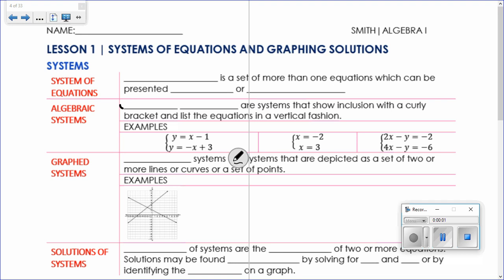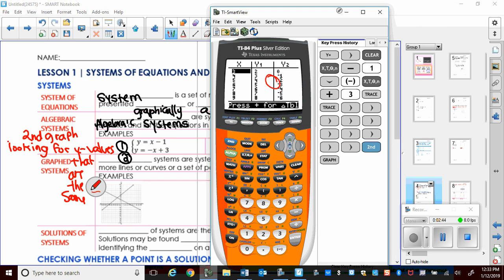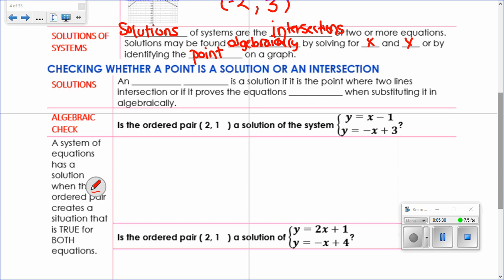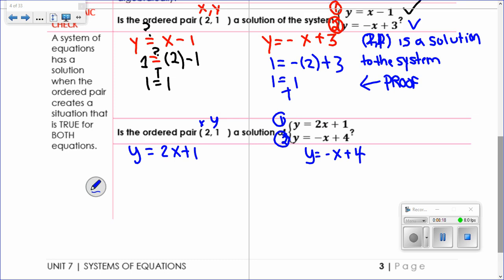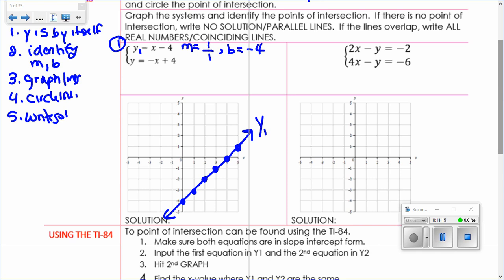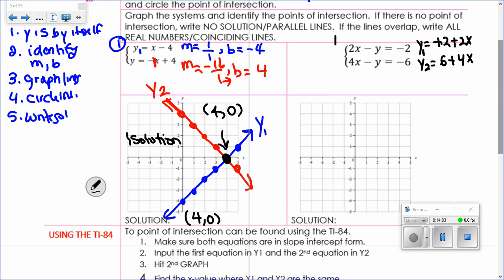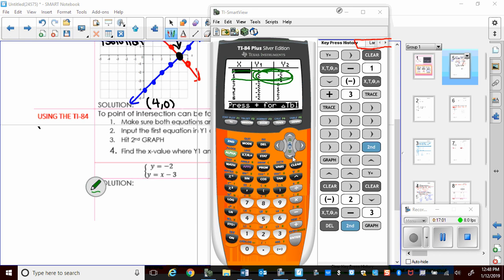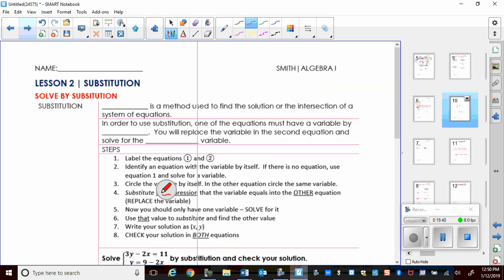U7L1 GRAPHICAL SOLUTIONS